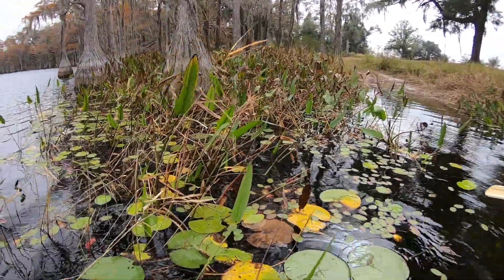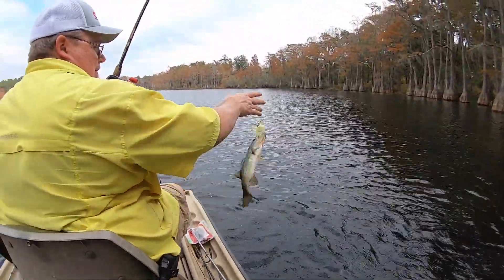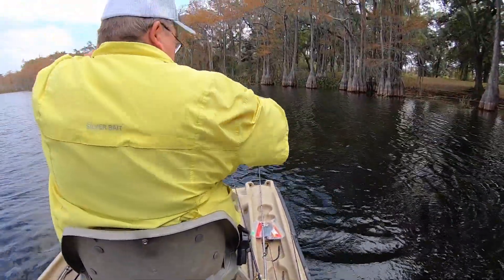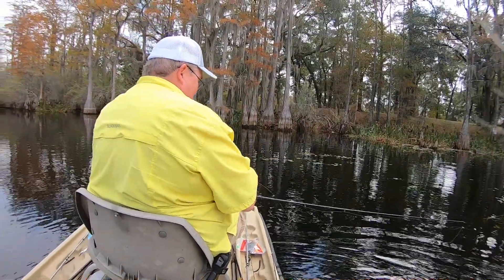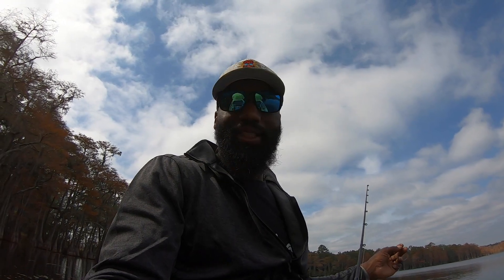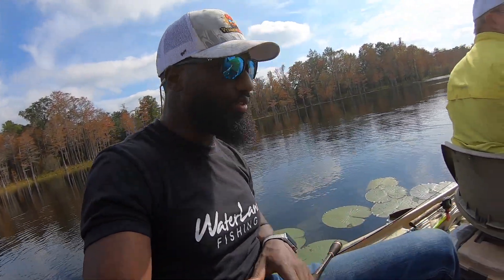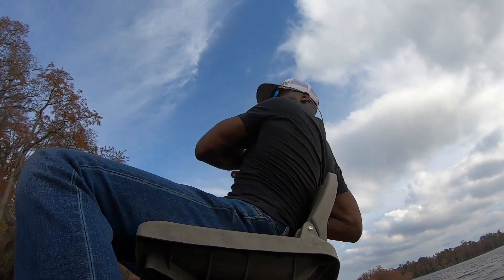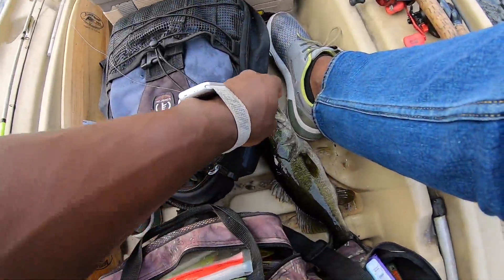FINALLY!!! Catching BIG Bass In Private Farm Ponds!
A co-worker and myself were granted Exclusive permission to fish some awesome farm ponds! In total we caught 18 bass or so.

Fun Family Oriented Fishing!
VitaminDee is a Pensacola, Florida native who has fishing deep in his roots!
Growing up fishing inshore, offshore in the Gulf of Mexico, creeks,  bayous, lakes and more. Fishing for a large variety of  species including Redfish, Speckled Trout, Flounder Sheepshead, King & Spanish Mackerel, Cobia, Wahoo, MahiMahi, Amberjack, Jack Cravalle, Red Snapper, Trigger Fish, Gag Grouper, Scampi Grouper, Snowy Grouper, Bonito and more!

Traveling south to catch species like snook, tarpon, mutton snapper, yellow tail snapper, barracuda and more!
On this channel you will notice that we like to switch things up and do a little bass fishing also! Catching lots of pan fish like blue gill, stump knocker -war mouth, long eared sun fish and more! Not to forget about those tasty crappie!

We use a variety of fishing tackle which includes spinning reels, deep drop rigs; electric reels, bait casters, cast nets etc...